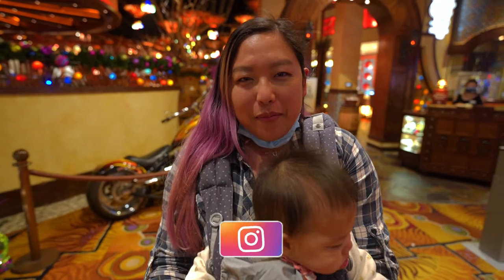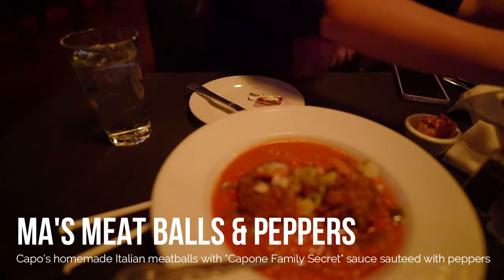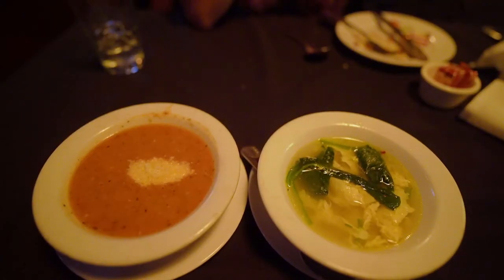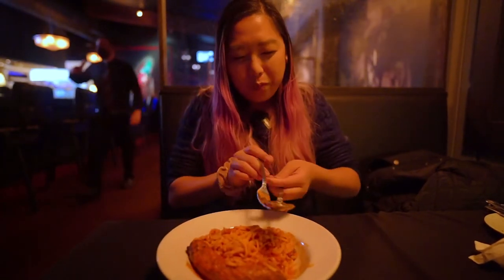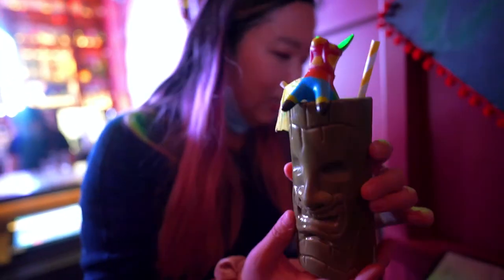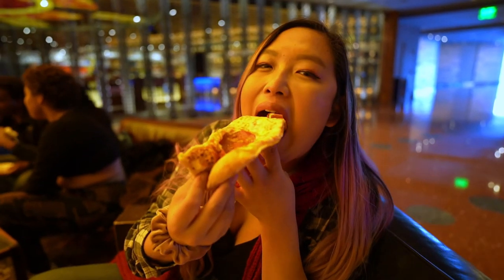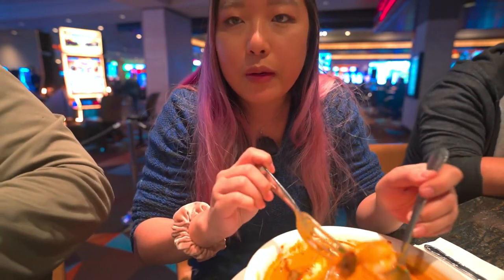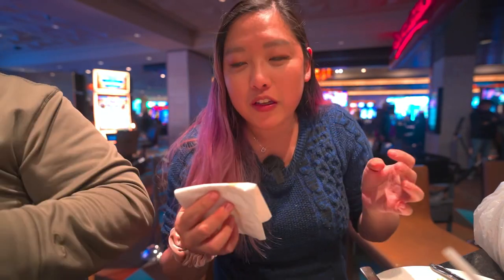(NOT SO SECRET) SECRET EATS IN LAS VEGAS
Come with us on this adventure hunting down some secret eats in Las Vegas. Some are hidden in plain sight, some require passwords. All of them are fun to hunt down!